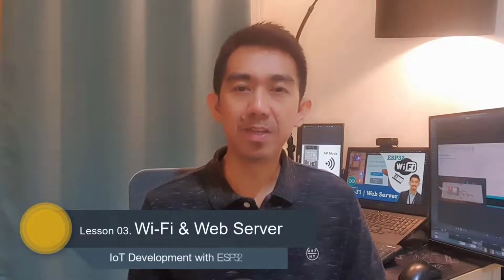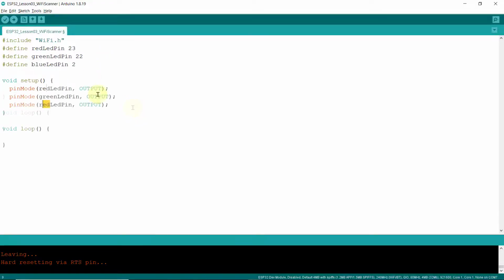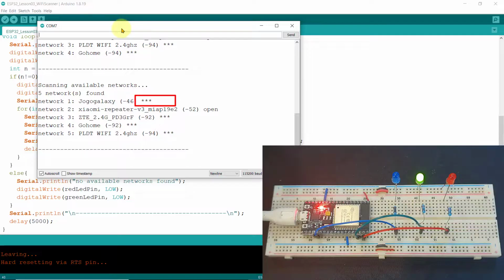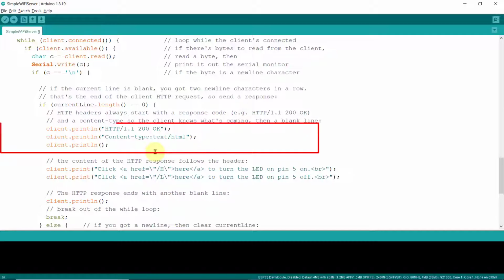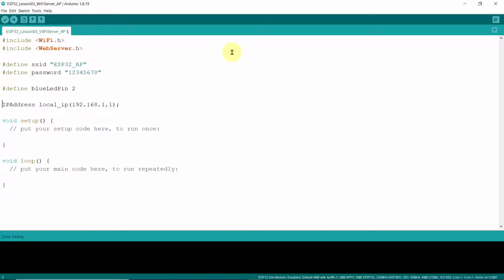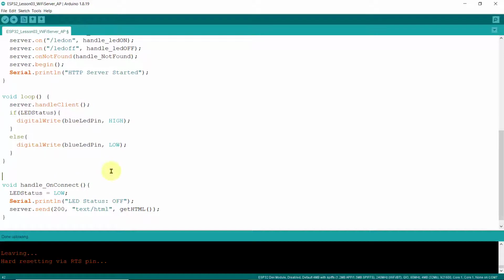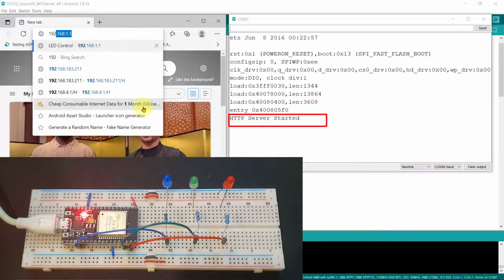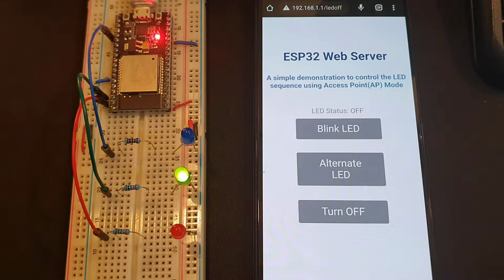03 ESP32 Wi-Fi and Web Server | Web Pages to Control LEDs over Wi-Fi in Access Point & Station Modes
In this video, Joed Goh illustrates how to set up and configure the built-in Wi-Fi of ESP32 - Soft Access Point and Station modes. It highlights three (3) sample programs: Scan existing Wi-Fi networks within range, a web page to control blinking LED over Wi-Fi in station (STA) mode, and a web server for controlling LED sequences in soft Access Point (AP) mode.

Table of Contents:
00:00 Introduction
00:52 Materials
01:30 ESP32 Wi-Fi explanation
03:30 Wi-Fi Scanner program
07:00 Wi-Fi Scanner program (OUTPUT Demo)
08:28 Simple Wi-Fi Server in STA mode
12:30 Simple Wi-Fi Server in STA mode (OUTPUT Demo)
14:19 Web Server program in AP mode
22:25 Web Server program in AP mode (OUTPUT Demo)
25:58 Programming Challenge

Embedded Systems using Arduino Uno